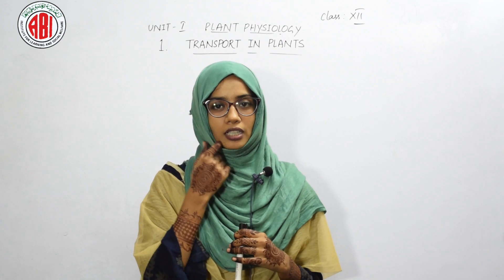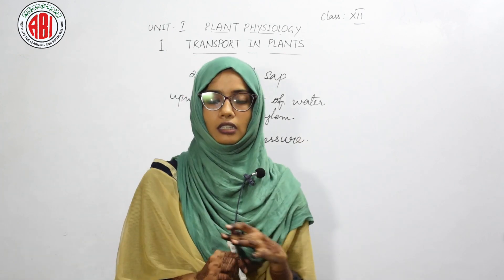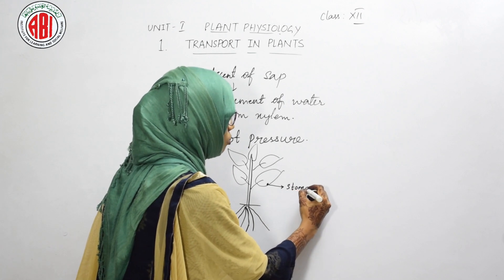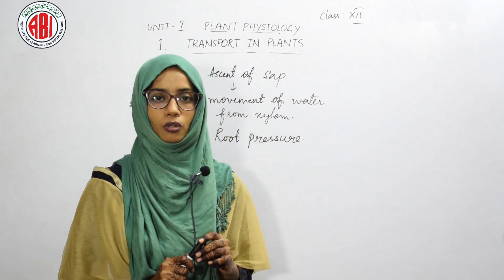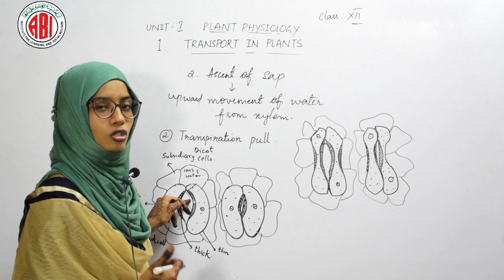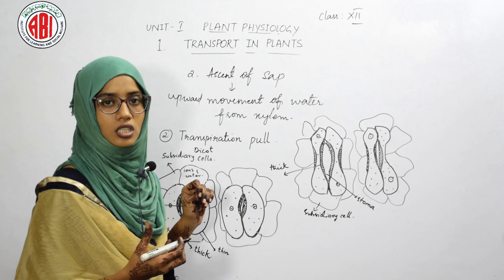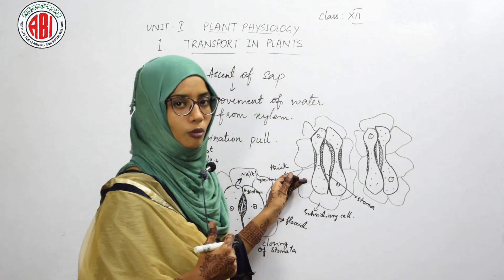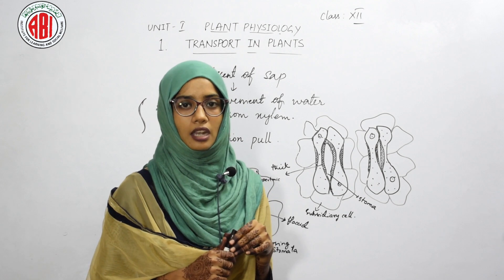Intermediate 2nd Year_Botany_Chapter 01_Plant Physiology_Part 03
Intermediate 2nd Year BOTANY || Plant Physiology (Transport in plants )